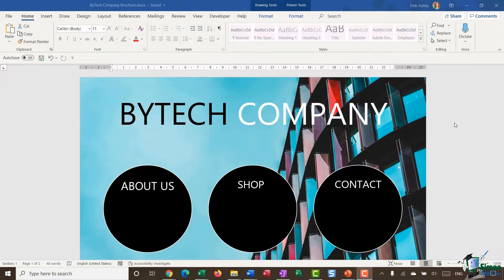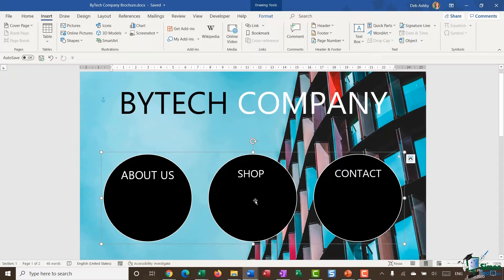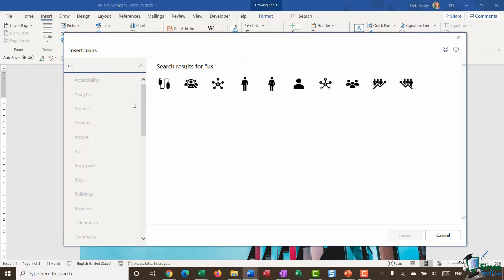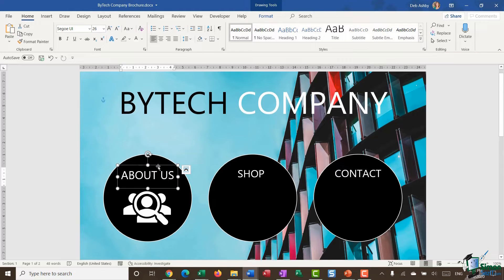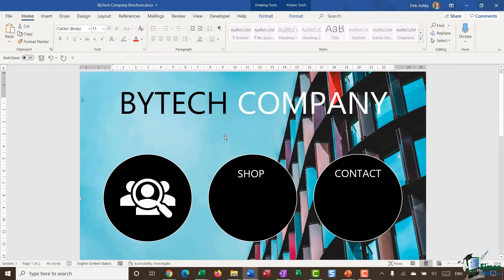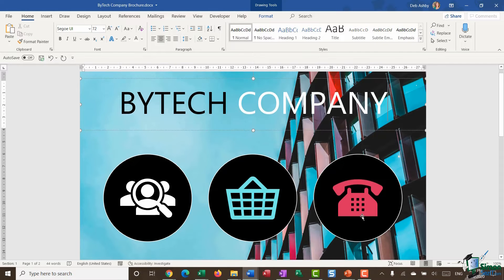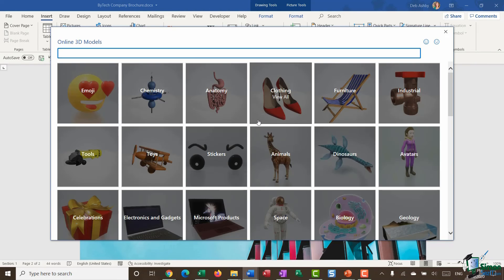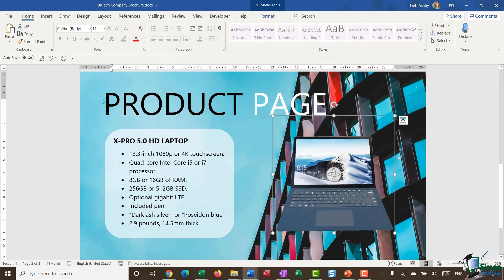How to Modify Icons and 3D Models in Microsoft Word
✅ Download the free course exercise files to follow along

In this Microsoft Word tutorial, we look at some of the advanced functions available when using icons and 3D models in Microsoft Word.

We teach you how to modify icons in Word and modify 3d models in Word to help you achieve better-looking Word documents.